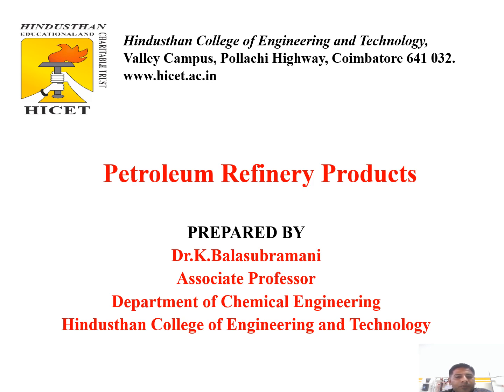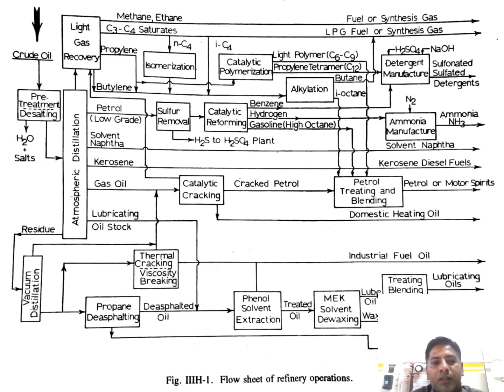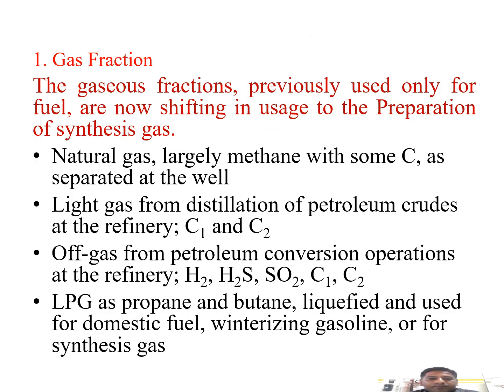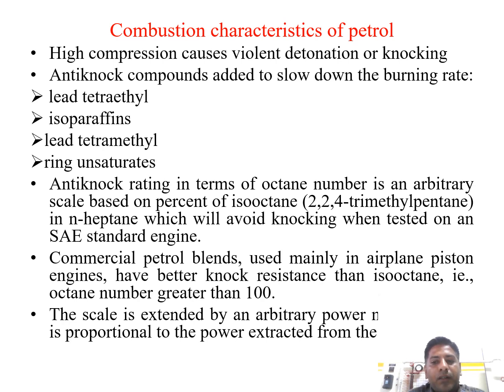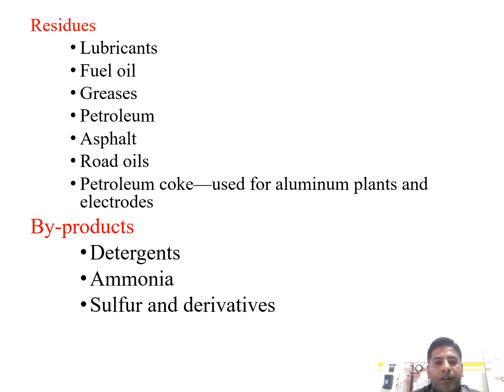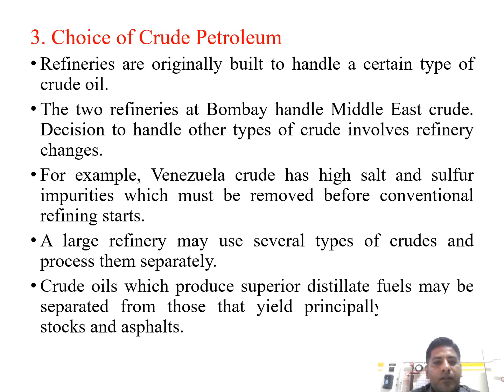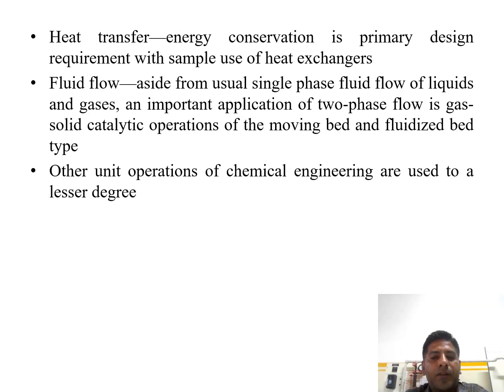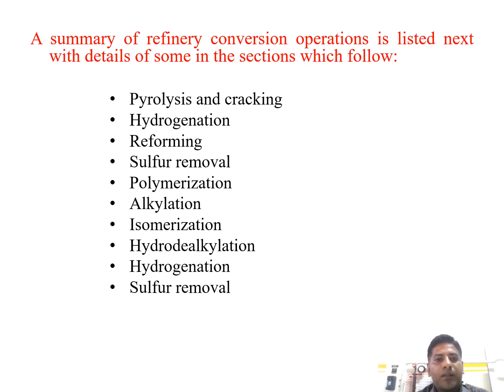Chemical Process Industries - Petroleum Refinery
This video explains Petroleum Refinery